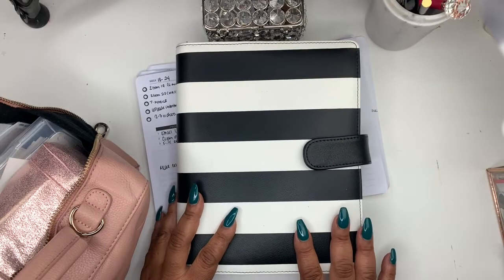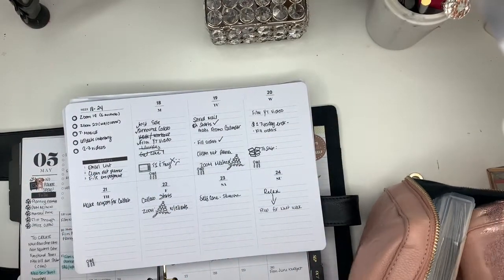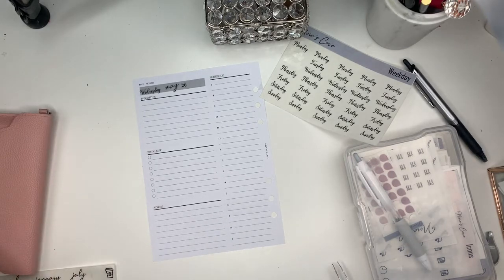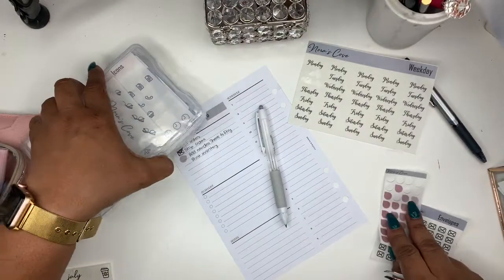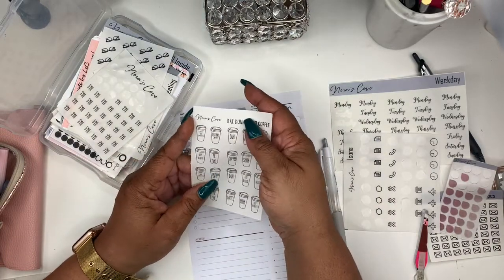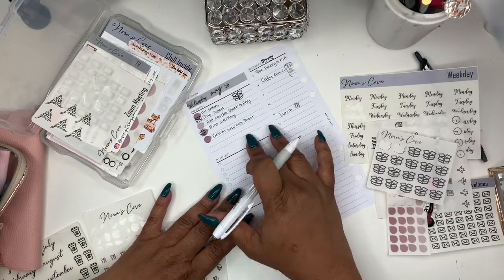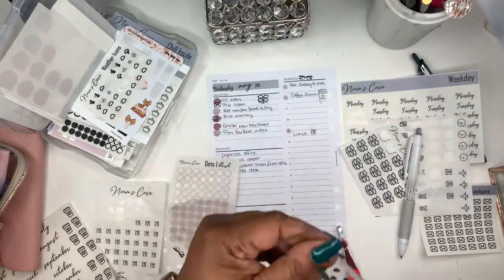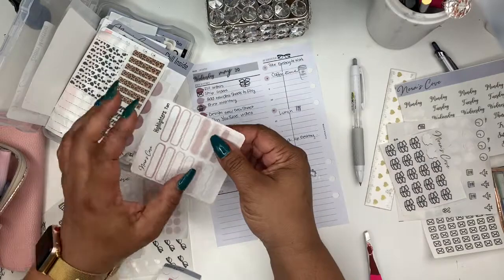PLAN WITH ME IN MY BUSINESS PLANNER | DAILY PLANNING | MINIMALIST PLANNING | FUNCTIONAL PLANNING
Hey friends!   Thanks for stopping by!  Today I'm showing you my process of how I daily plan in my business planner.